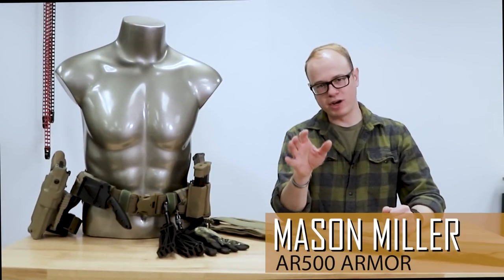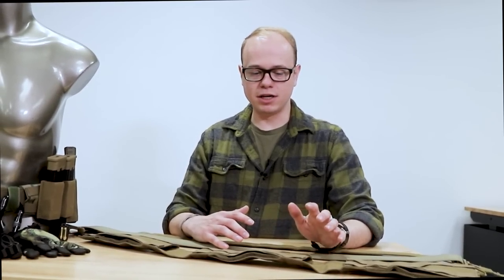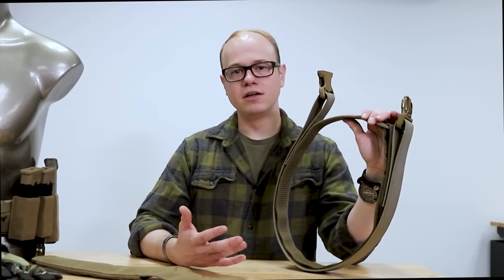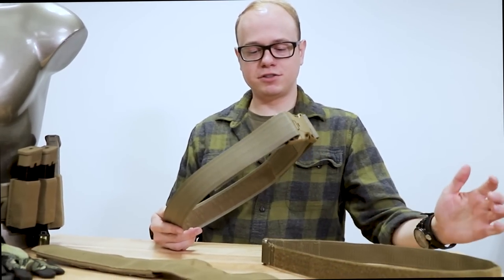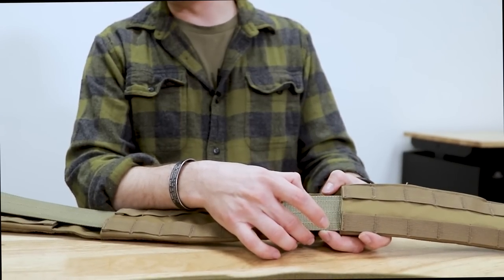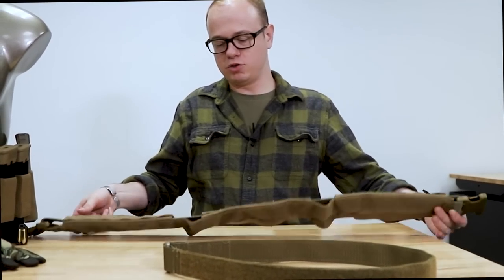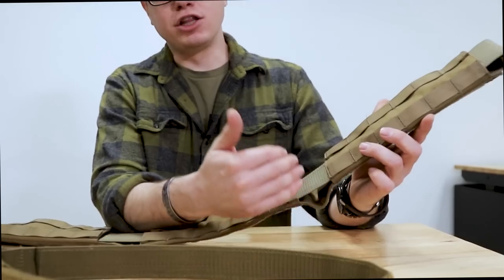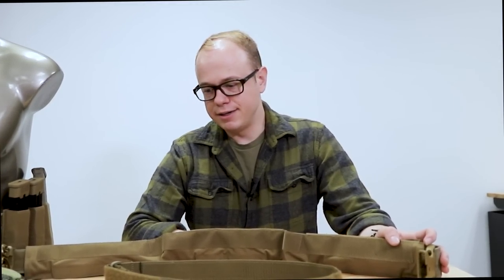NEW! THE AR BATTLE BELT! AR500 ARMOR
Carrying first-line gear comfortably and securely has always been the goal of belt system users, and the Armored Republic® Battle Belt meets and exceeds that goal.

Available in four sizes and colors, the AR Battle Belt consists of three parts working together as a system for carrying your first-line load out, from handgun or rifle magazine pouches and first aid kits, to dump pouches and other MOLLE-compatible accessories.

The first part is the Inner Belt, which is worn through your belt loops, and is covered with hook and loop material, allowing it to attach to the Duty Belt.

The Duty Belt is made of durable 2” SCUBA webbing, and securely holds your handgun, reloads, or other standard duty loadout.

The third part consists of the removable PALS-covered Outer Belt, which slides onto the Duty Belt like a sleeve.

These components allow for multiple configurations, making it adaptable to your needs. Together, they create a scalable yet affordable gun belt system.